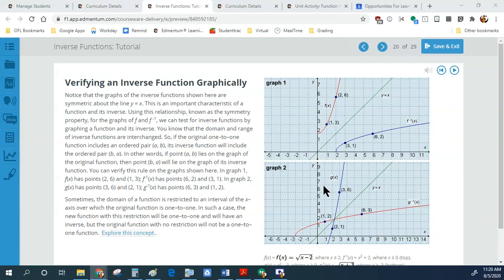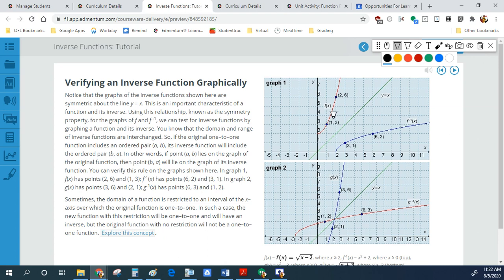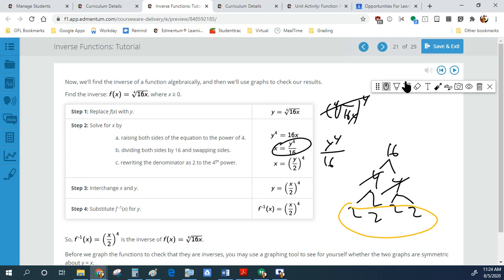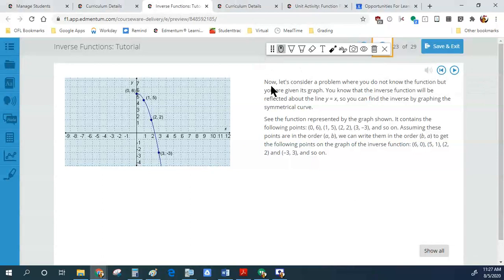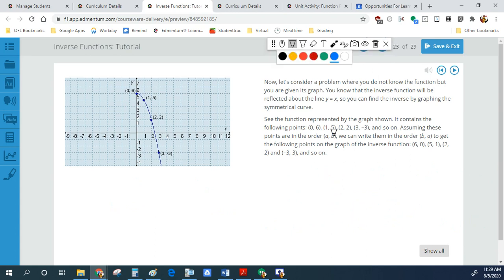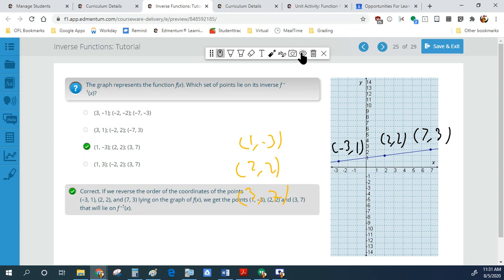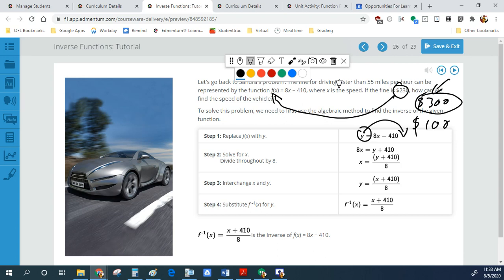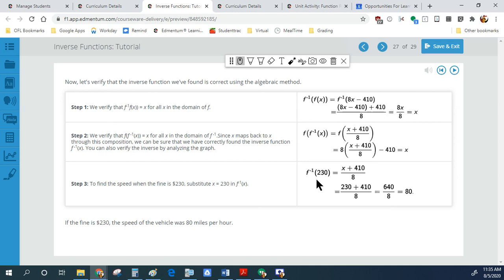Inverse Functions Part 2 (8/5)